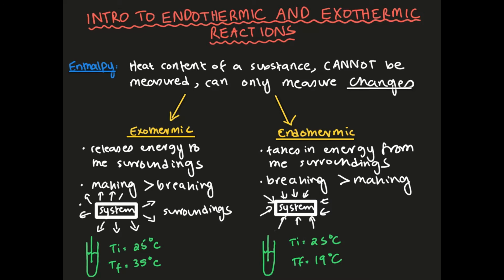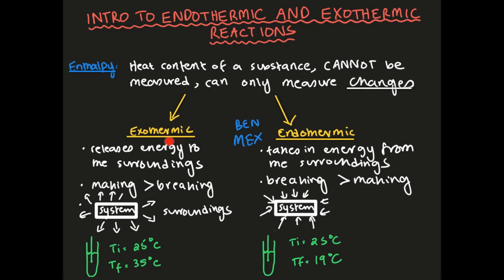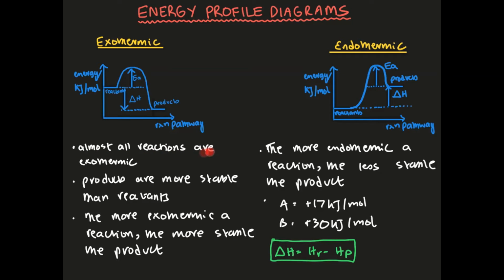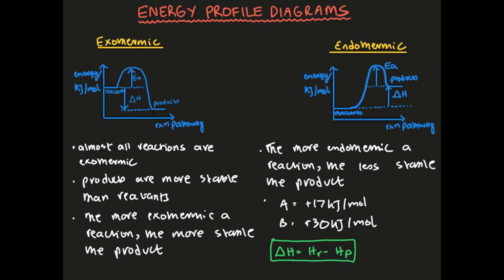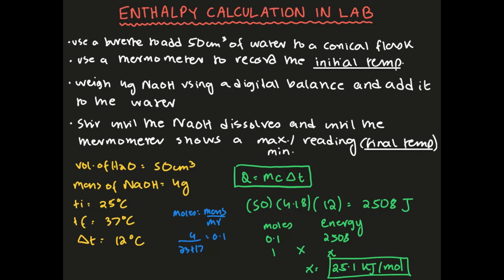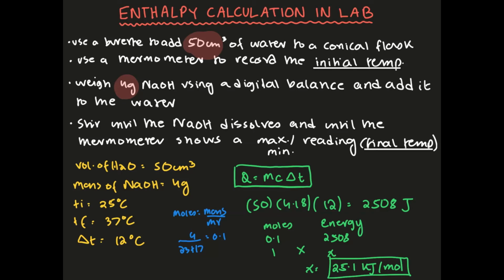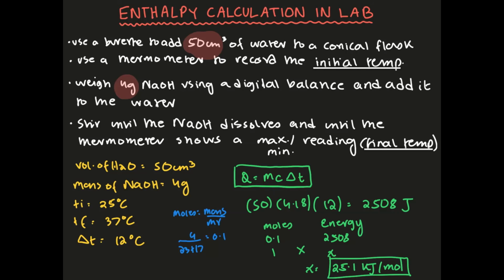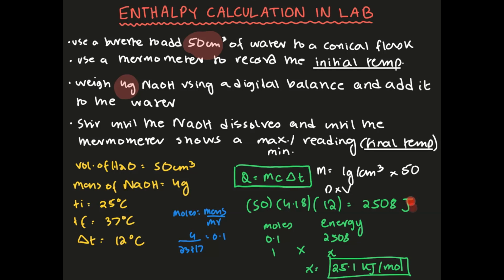Introduction to Endothermic and Exothermic Reactions| AS Chemistry